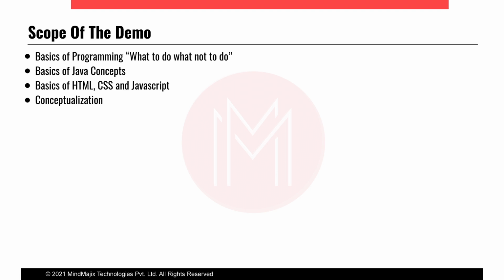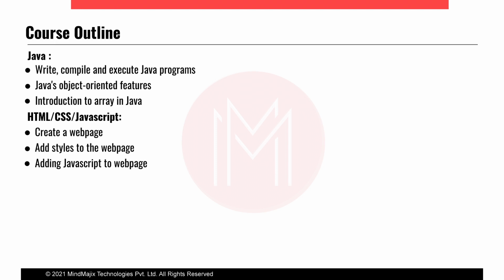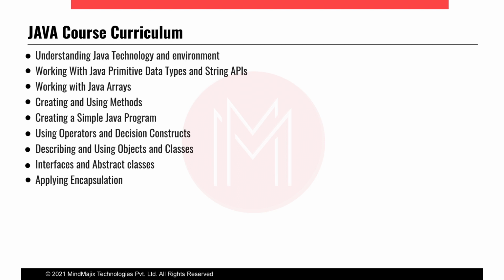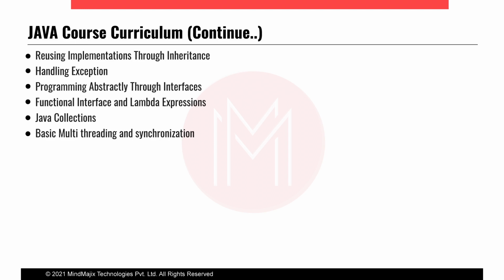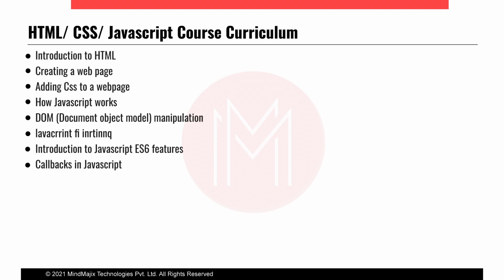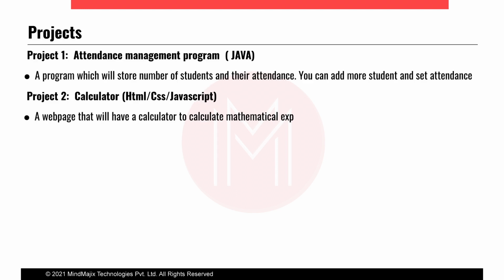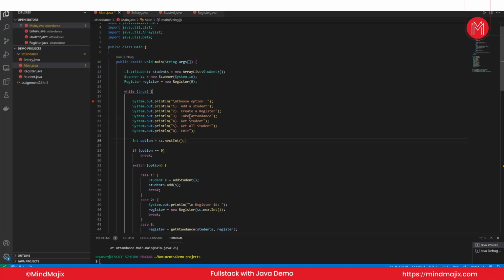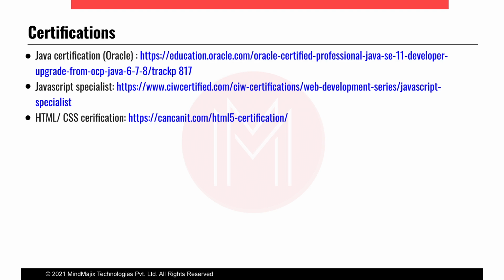Full Stack With Java Training | Full Stack With Java Online Course [Full Stack Demo] - Mindmajix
MindMajix video session on Full Stack With Java Training covers the basic concepts of Full Stack and will give intense knowledge on Full Stack at a very high level. The course leads you through the fundamentals of web development, JavaScript, jQuery, ReactJS, NodeJS, AngularJS, MongoDB, etc.

🧾 Some Of The Topics Discussed In This Full Stack With Java Training Training:

0:00:00 Introduction to MindMajix
0:01:40 Course Outline
0:02:31 Java Course Curriculum
0:05:56 HTML/CSS/Javascript Course Curriculum
0:07:42 Add-on Topics in  Full Stack With Java Training
0:10:10 Additional Course Resources in  Full Stack With Java Training
0:12:42 Lab Set-up
0:13:19 Mock Interviews in  Full Stack With Java
0:13:36 Certifications in  Full Stack With Java Training

🔵 Who should learn Full Stack?

✔️ Web developers
✔️ Technical project leads and managers
✔️ Entrepreneurs who want to build their applications using Full stack
✔️ Graduates who wish to learn Full stack

Mindmajix Programming & Frameworks Courses

📢 Skills Covered:

✅ Web development fundamentals, HTML, CSS and building interactive web pages using jQuery & Javascript.
✅ How to build front-end applications using React JS.
✅ Database basics, integrating databases, and running queries.
✅ Basics of Java, and learn building web applications using Spring framework.
✅ Building a real-world application and deploy in Cloud.

🔑 KeyFeatures :

👉 24/7 Support.
👉 Real-life Projects.
👉 Get Certified.